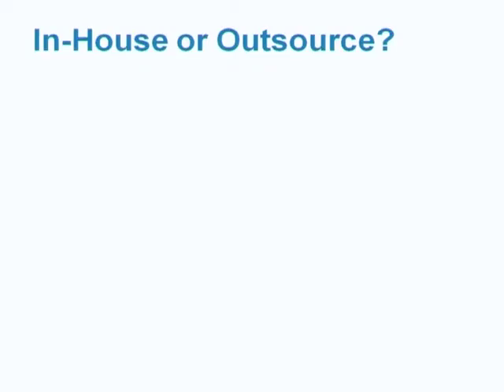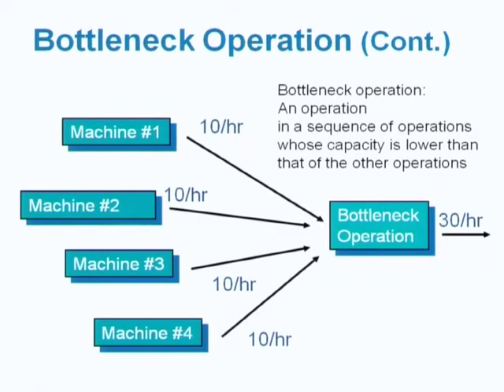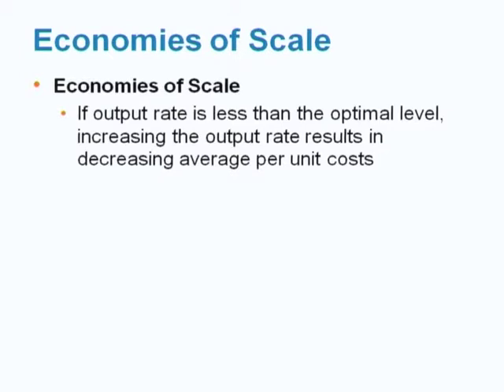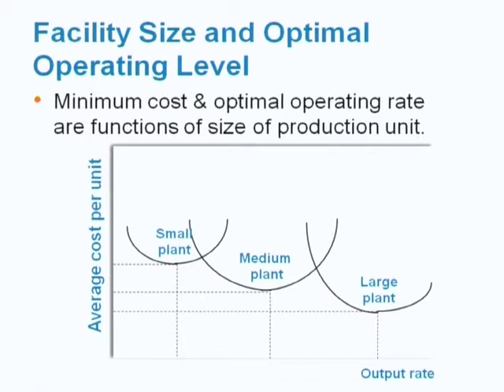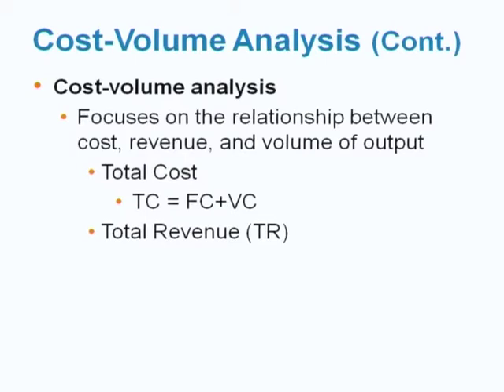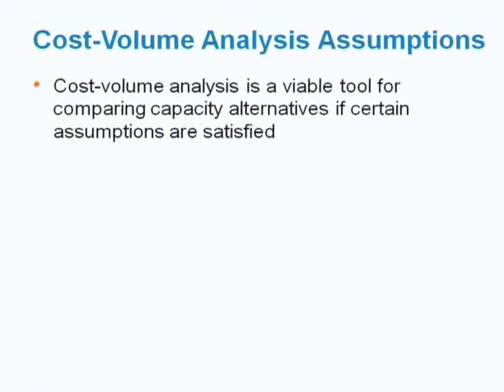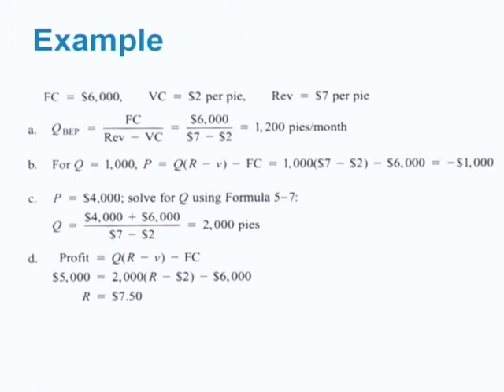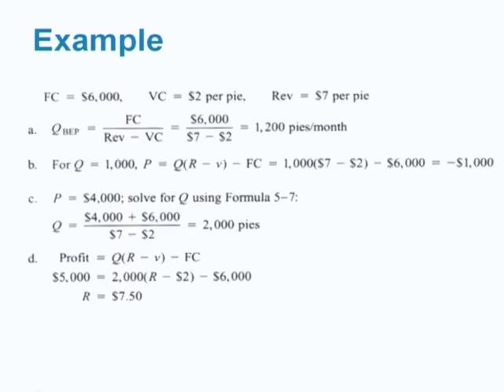MGT3905 Chapter 5 Part 4